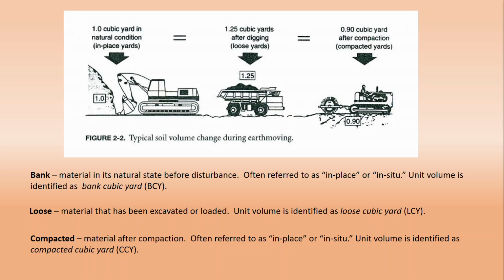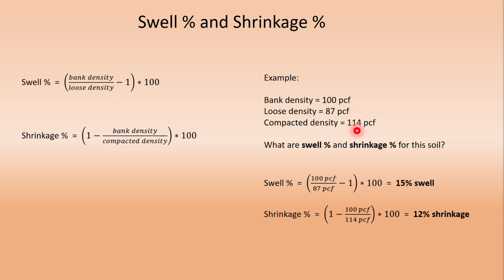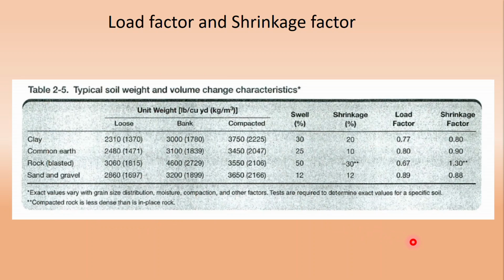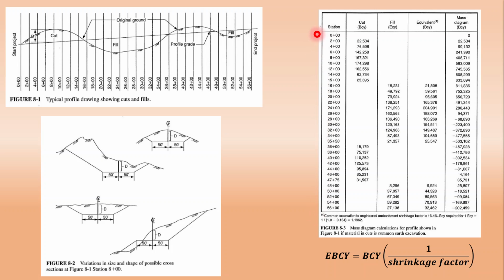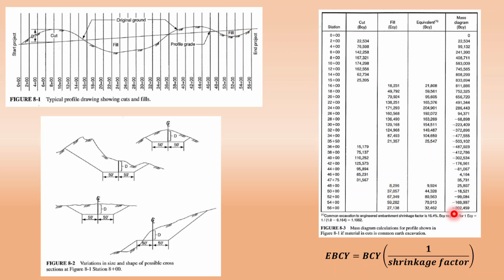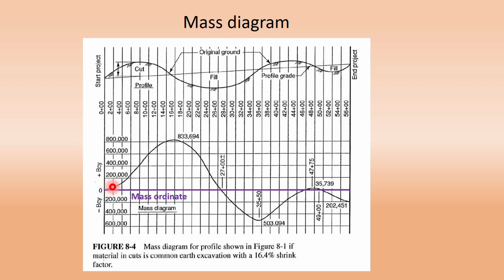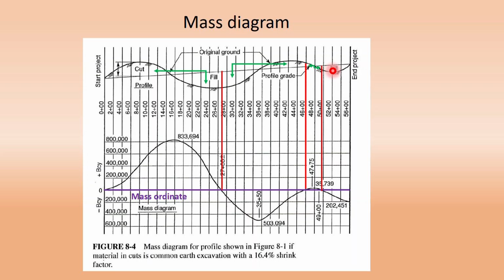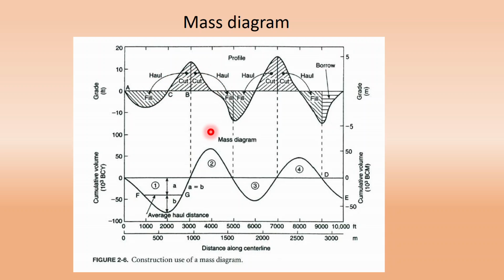273 Week 8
Shrink/swell and mass diagrams